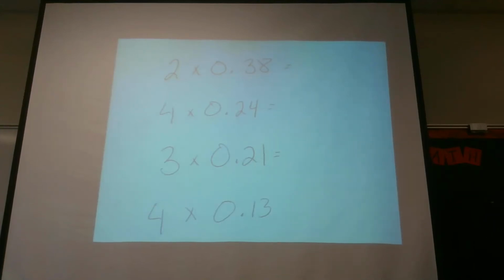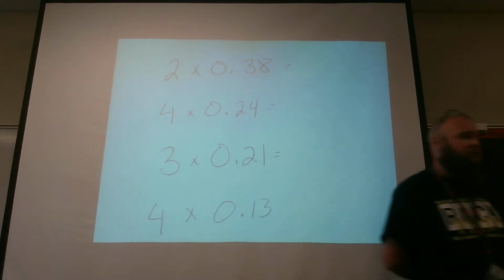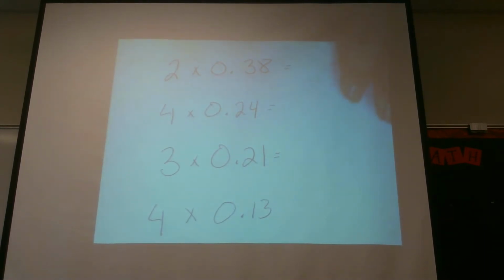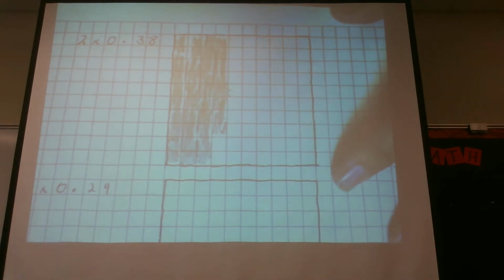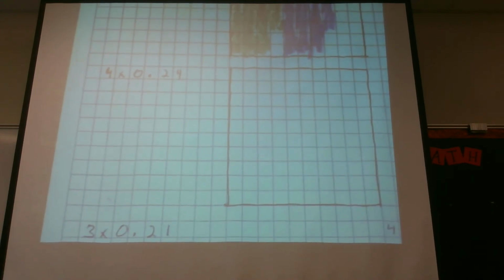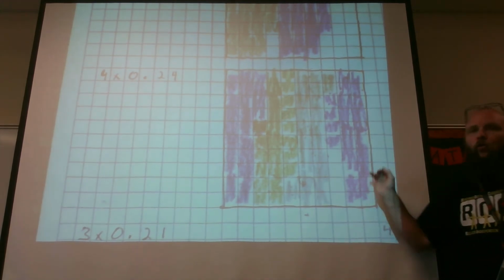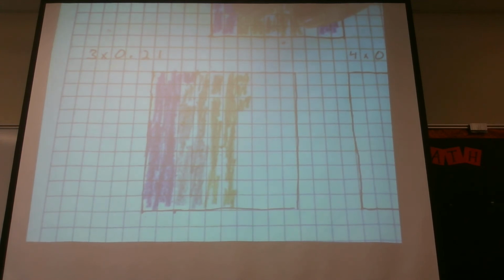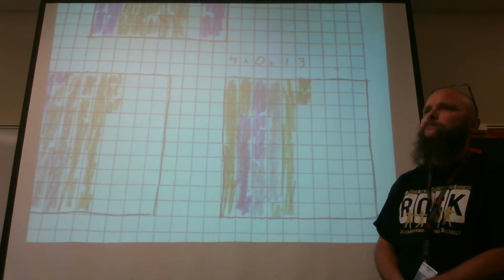Decimals by whole numbers using models